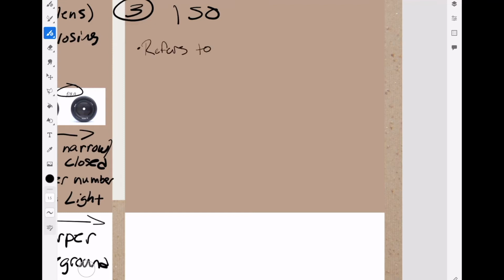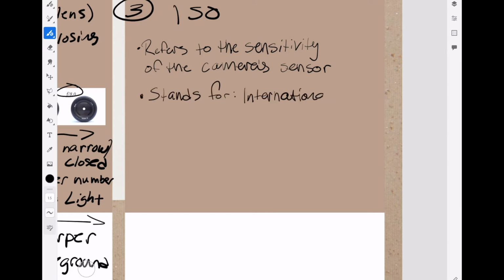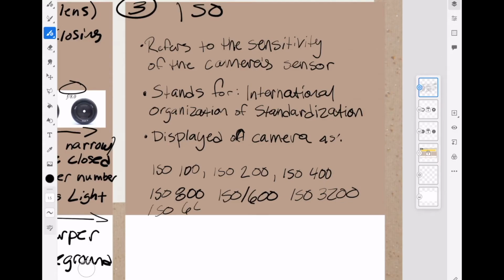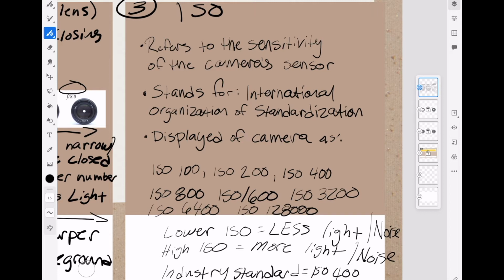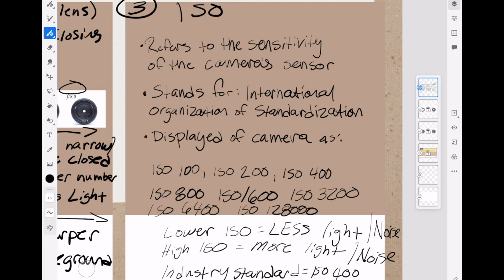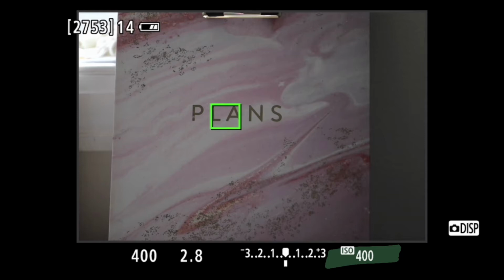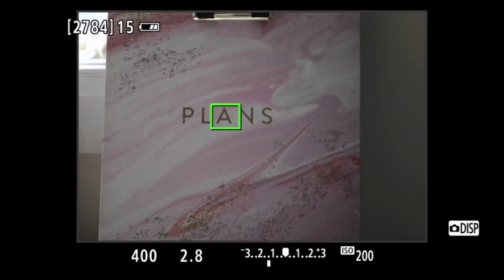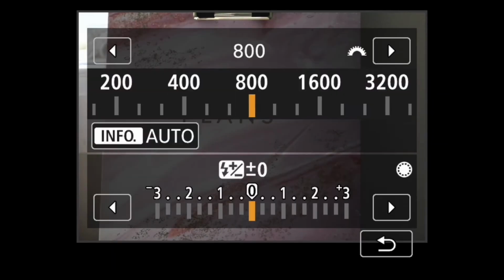CameraSettingsTutorial ISO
The Basics: Camera Settings LESSON 3 covers ISO.
- How ISO controls light
- A VERY basic overview of ISO & Noise